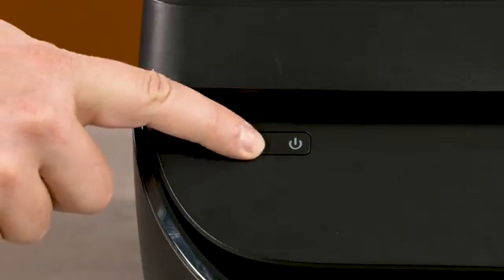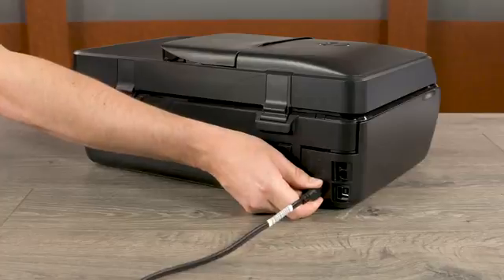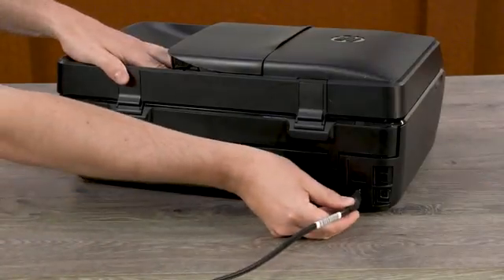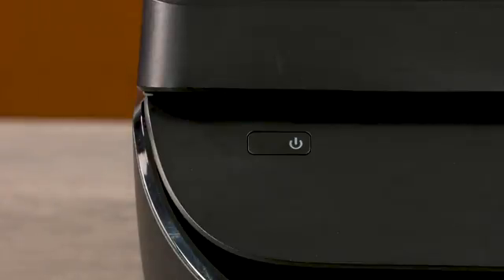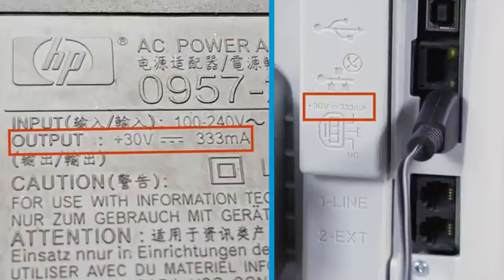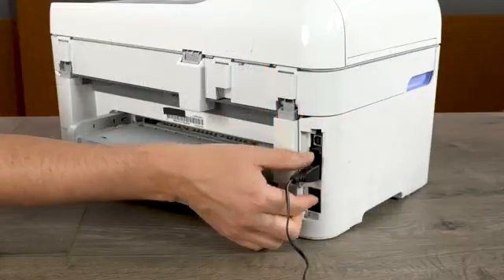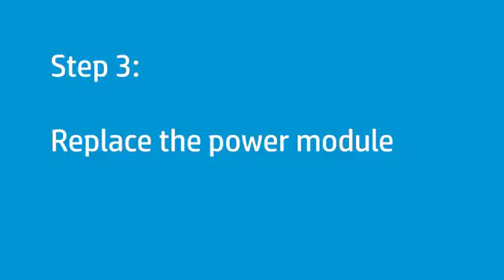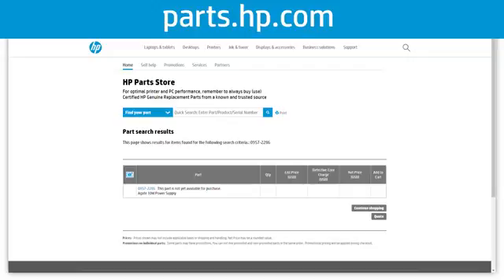Fix Your HP Printer When It Does Not Turn On | HP Printers | HP Support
This video shows some simple steps to fix your HP printer if it does not turn on when pressing the power button. We will examine the power module to resolve the problem.

Chapters:
00:00 Introduction
00:14 Reset power module
00:56 Check power module and printer specifications
01:40 Replace the power module